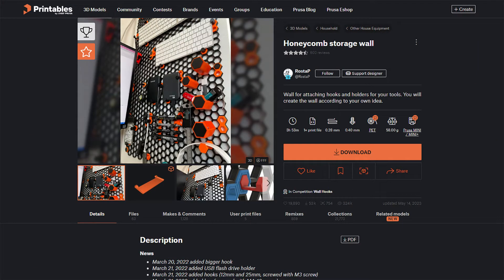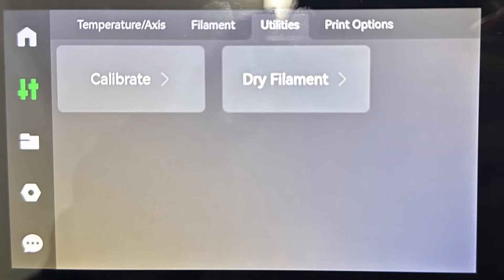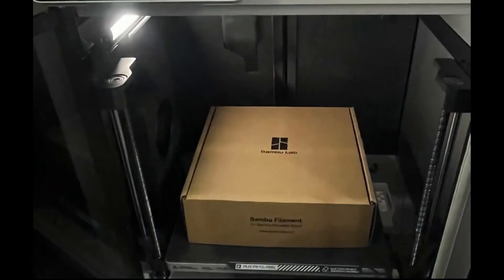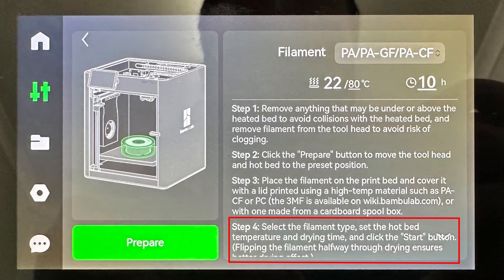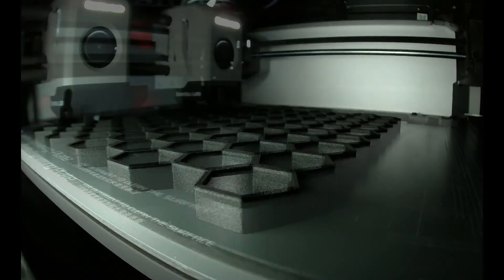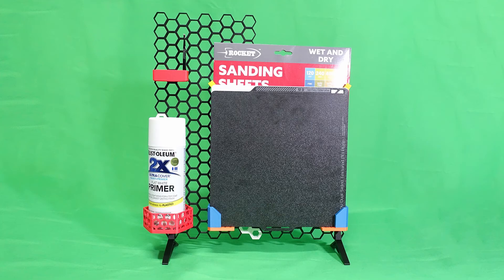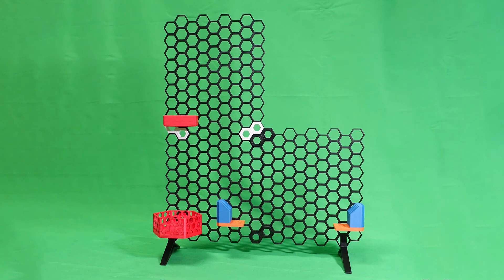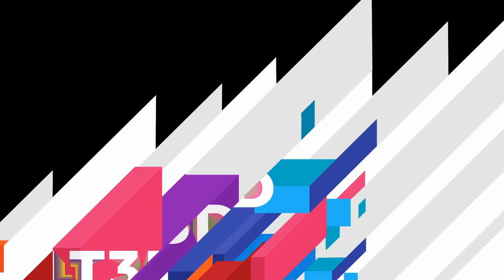Printing PAHT-CF on the Bambu Lab X1 Carbon!!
Join me as I attempt to print PAHT-CF filament on the Bambu Lab X1 Carbon.